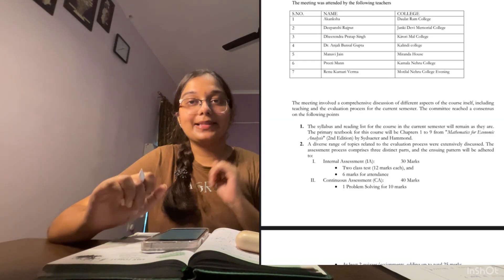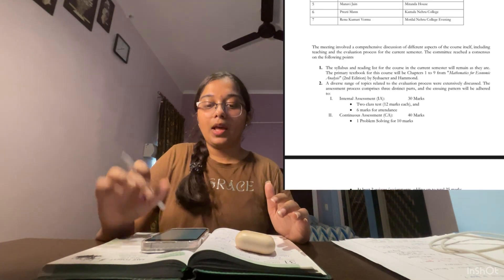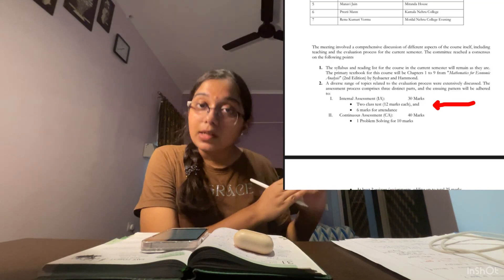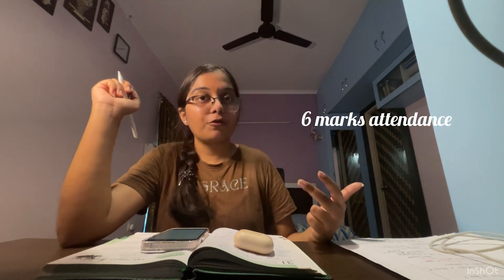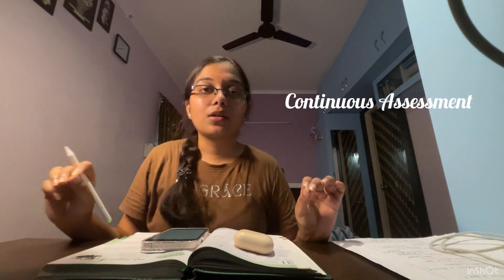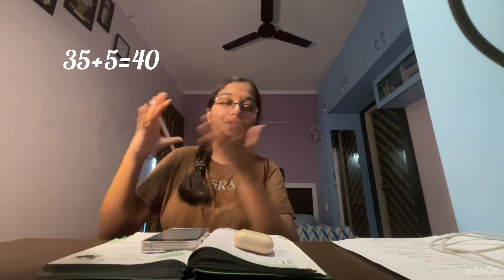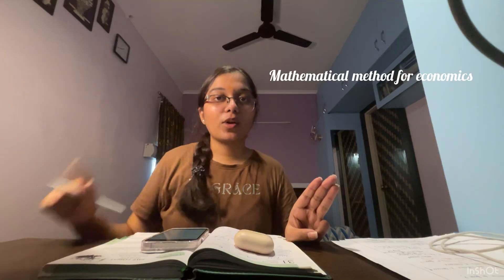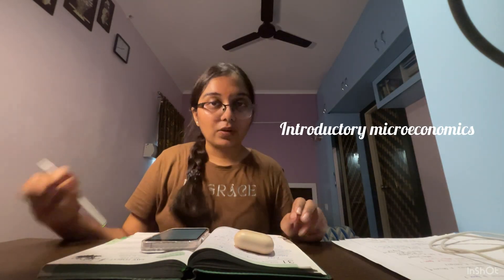DELHI UNIVERSITY PAPER PATTERN!!! SEMESTER 1 !! SYLLABUS ECO(HONS)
📚 Just got into Delhi University for Economics (Hons)? Confused about what the Semester 1 syllabus and paper pattern look like?

In this video, I’m breaking down the DU Semester 1 paper pattern and syllabus for Economics Honours, especially for the 2025 batch. Whether you’re from Miranda House, SRCC, Hindu, or any DU college, this video will help you understand:

✅ What subjects you'll study
✅ Internal vs external assessment
✅ Credit distribution
✅ Paper format & preparation tips
✅ How to approach the semester smartly

🔗 Official DSE Website for Syllabus & Course Details
B.A. (Honours) (UGCF) | Department of Economics, DSE